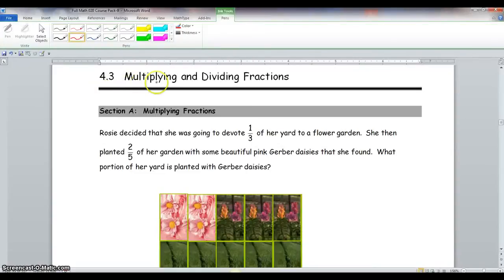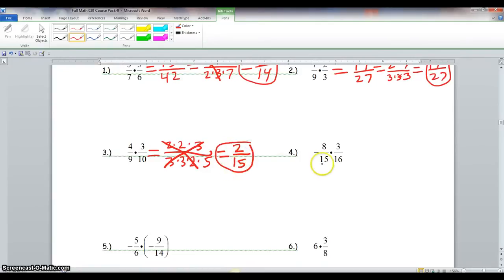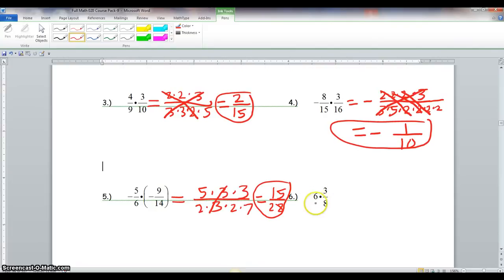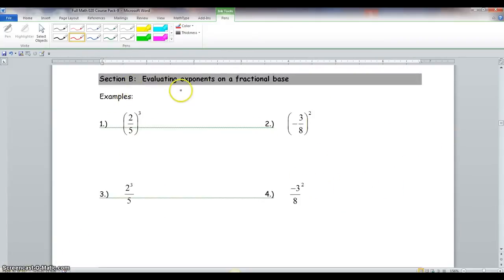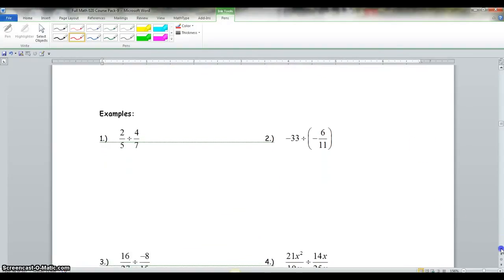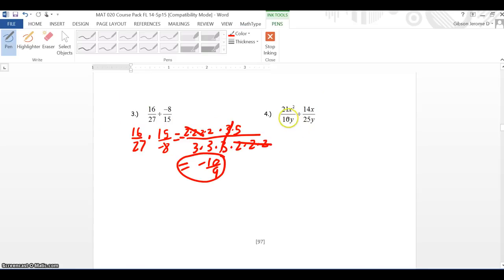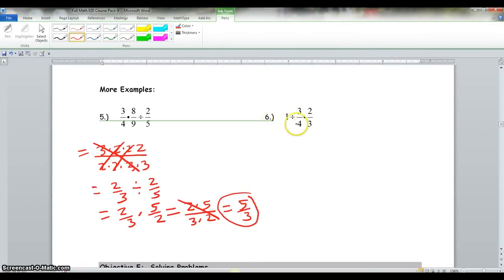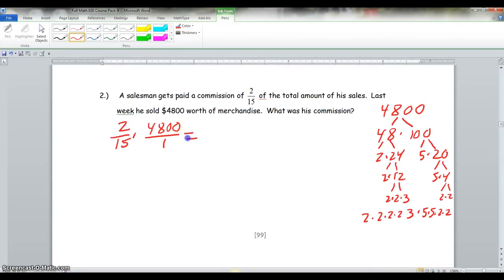MAT 020 Sections 4.2-4.5 Video 3 of 6 Corrected